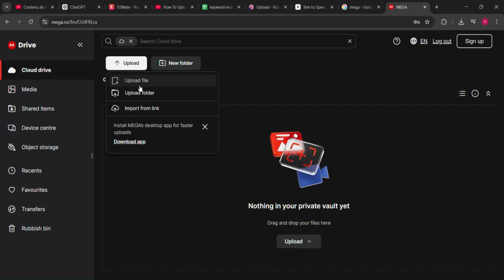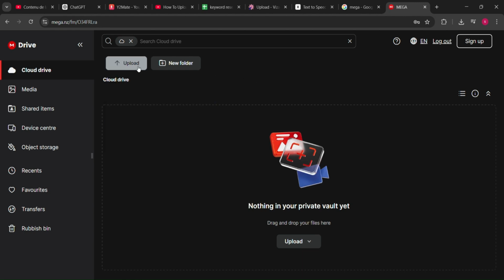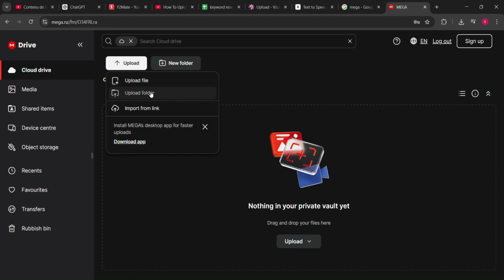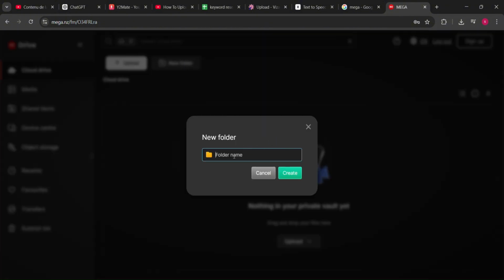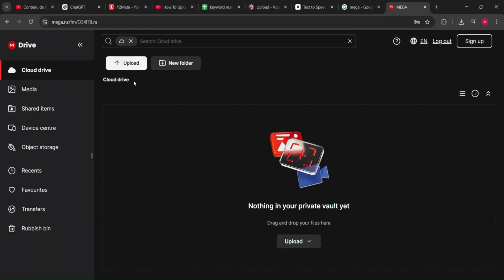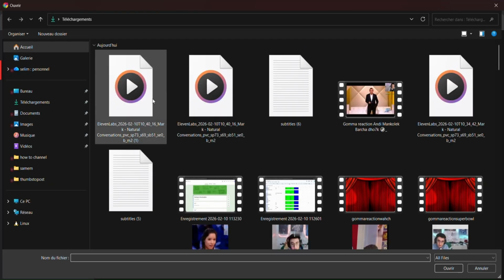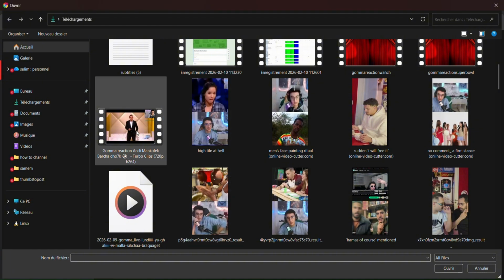How to Upload a Video to MEGA and Share a Link (2026 Step-by-Step Guide)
Need to securely share a large video file? I'll show you exactly how to upload a video to MEGA and share the link with anyone. Upload via web browser or desktop app, then generate a shareable link with optional password protection and expiry dates. Plus how to stream videos directly from MEGA without downloading